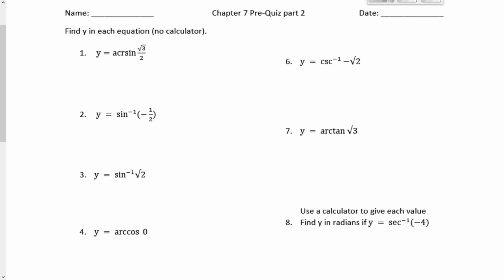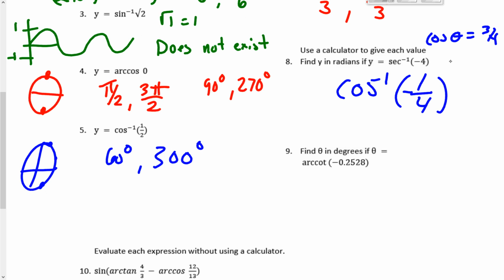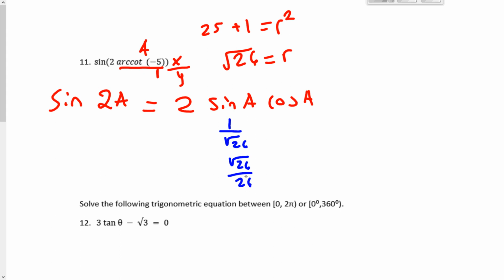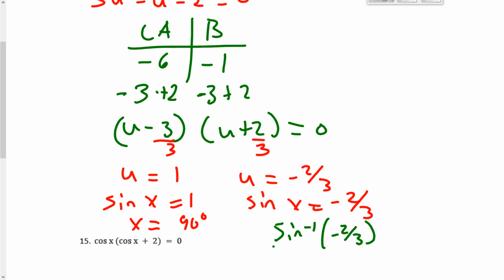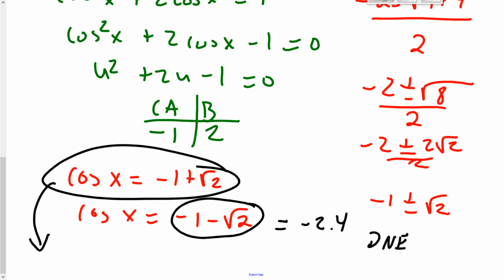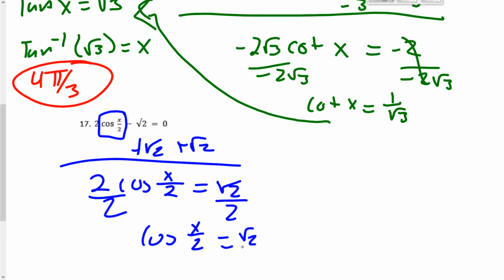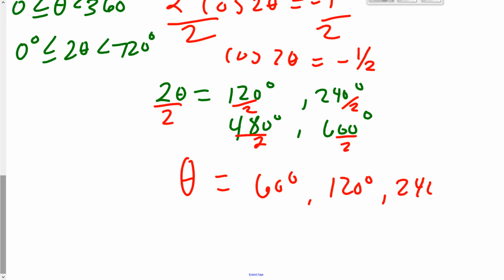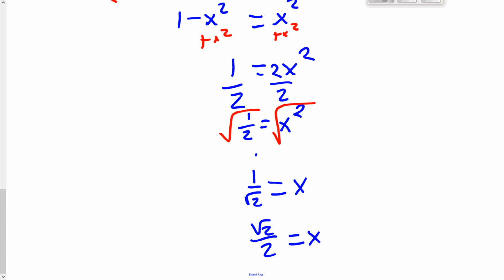PreCal Ch. 7 Pre Quiz part 2 key